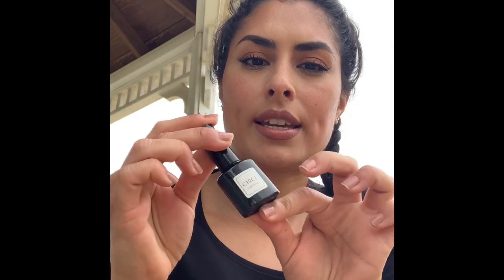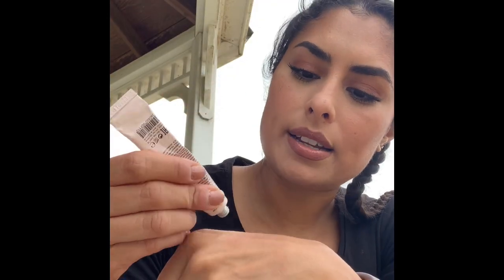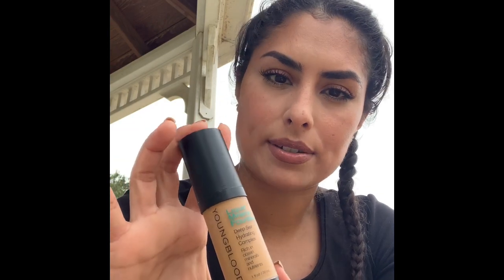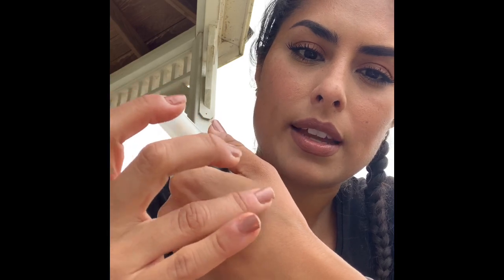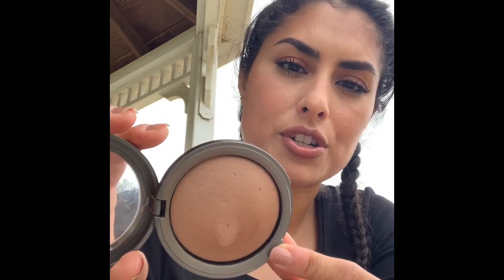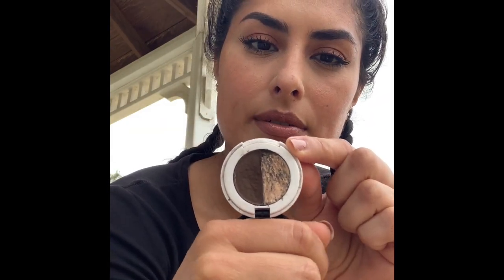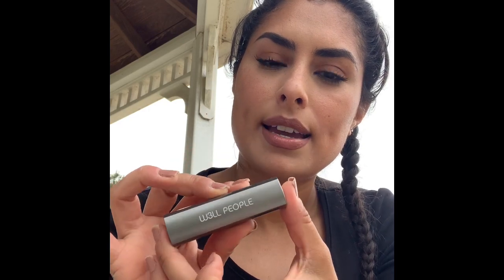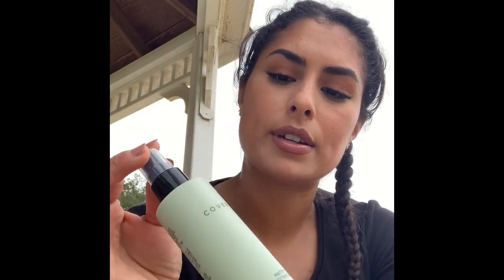May 2020 Clean Makeup Favorites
All my thoughts are honest and opinions are my own.*

COOLA Liplux SPF 30

LASHFOOD Conditioning Collagen Lash Primer

Cover FX Mattifying Setting Spray*

Products kindly gifted*

Xoxo,
Suzette